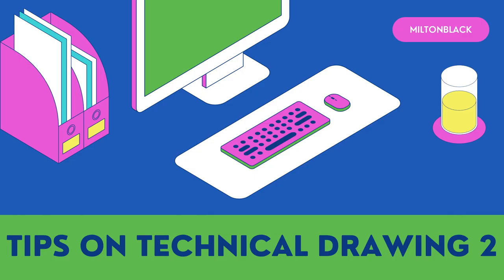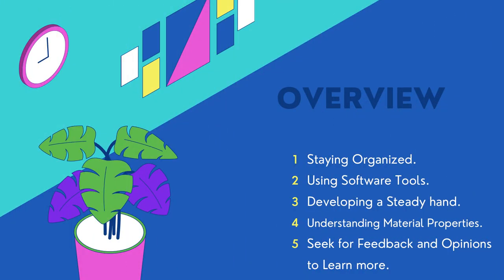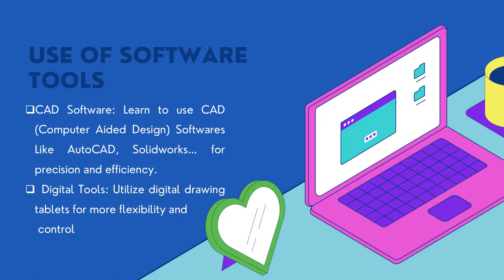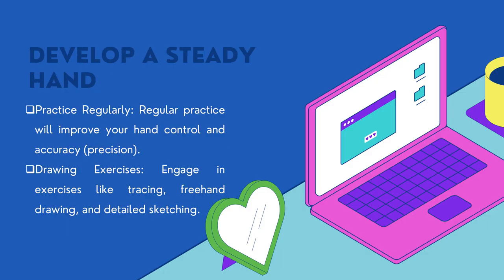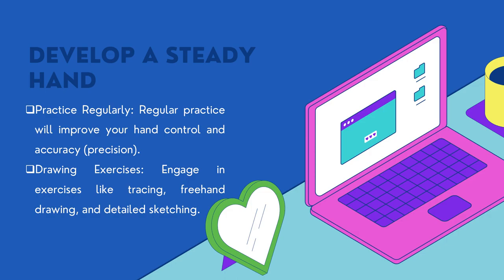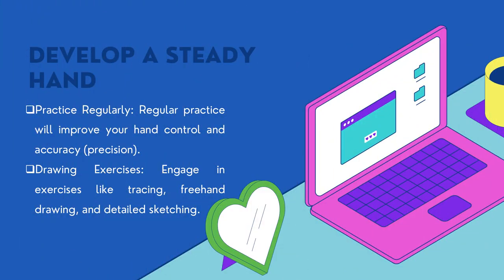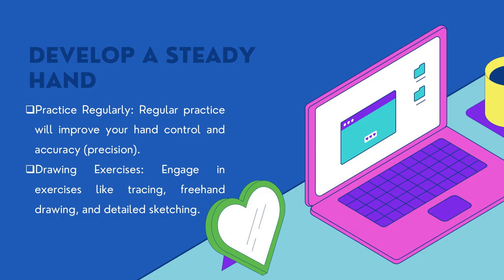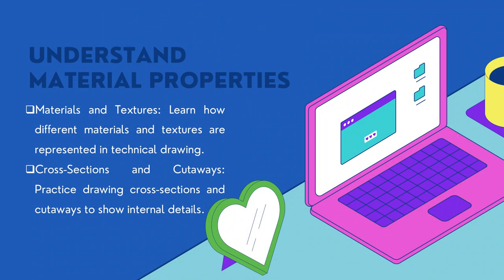Mastering Technical Drawing: Part Two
In this video, we dive deep into the essential tips you need to elevate your technical drawing skills to the next level. Whether you're an aspiring engineer, architect, or designer, mastering precision and accuracy is crucial.

🔧 What You'll Learn:

Key techniques for drawing with precision.
How to use drawing tools effectively.
The importance of dimensioning and scaling in technical drawings.
Common mistakes to avoid for clean, professional results.
Join us as we explore the best practices that will help you create detailed, accurate, and visually appealing technical drawings. Whether you're just starting out or looking to refine your skills, these tips will set you on the path to mastery.